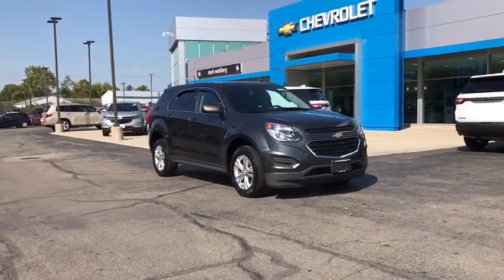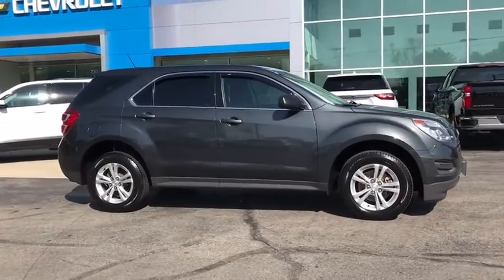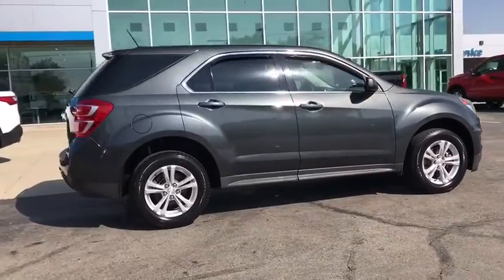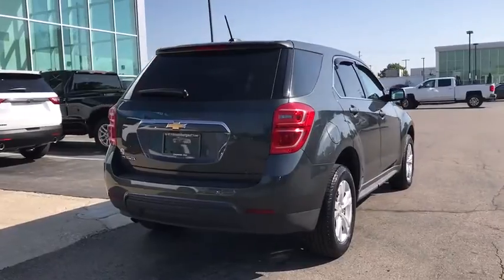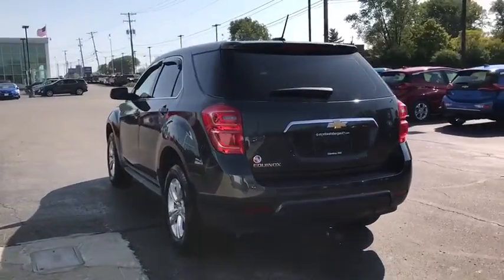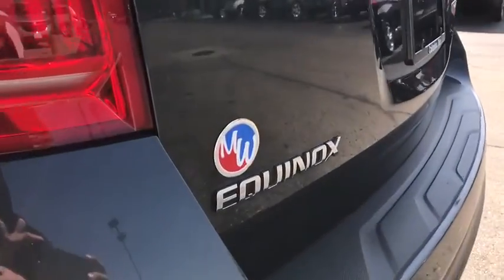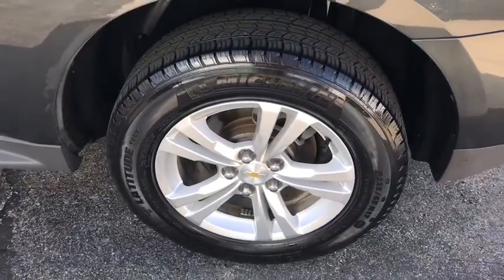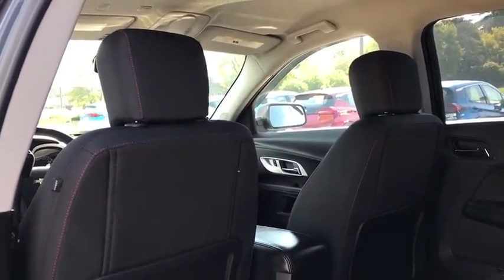2017 Chevrolet Equinox Worthington, Columbus, Westerville, Powell, Delaware X89599A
Nightfall Gray Metallic Used 2017 Chevrolet Equinox available in Worthington, Ohio at Mark Wahlberg Chevrolet of Worthington. Servicing the Westerville, Powell, Delaware area.

700 E. Dublin-Granville Road

CARFAX One-Owner. Clean CARFAX.Preferred Equipment Group 1LS.Nightfall Gray Metallic 2017 Chevrolet Equinox LS FWD 6-Speed Automatic with Overdrive 2.4L 4-Cylinder SIDI DOHC VVT 21/31 City/Highway MPGRecent Arrival! Odometer is 6939 miles below market average! 21/31 City/Highway MPG